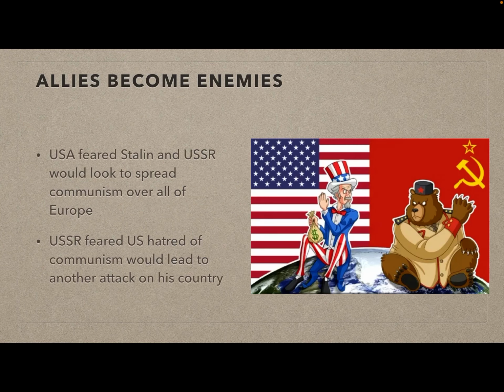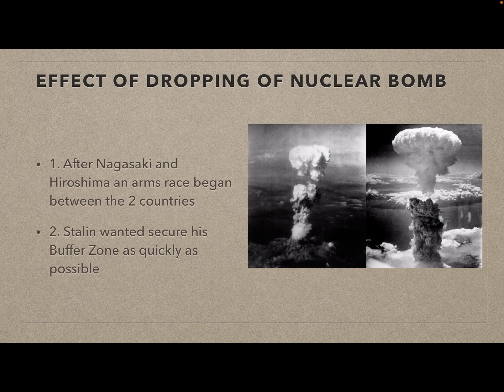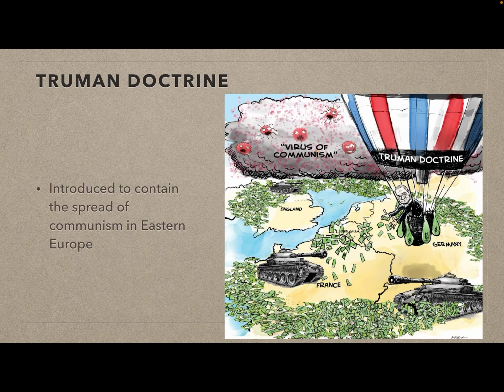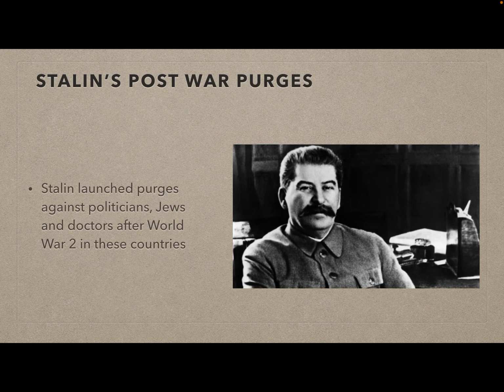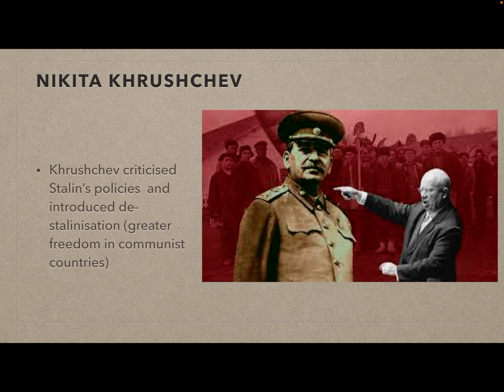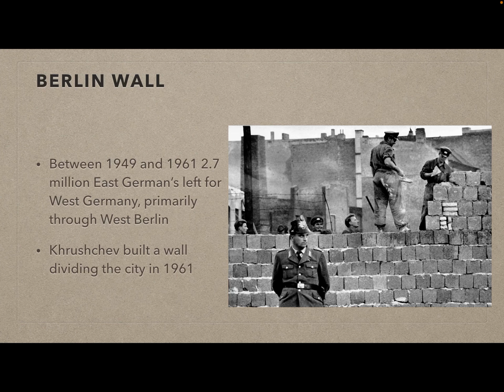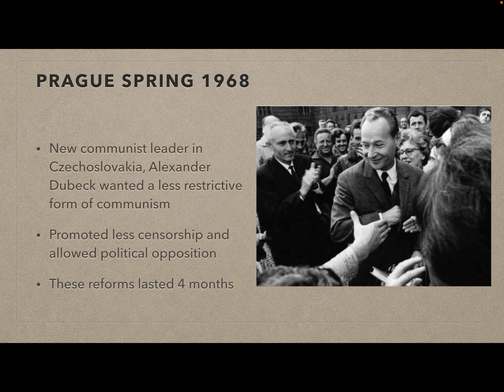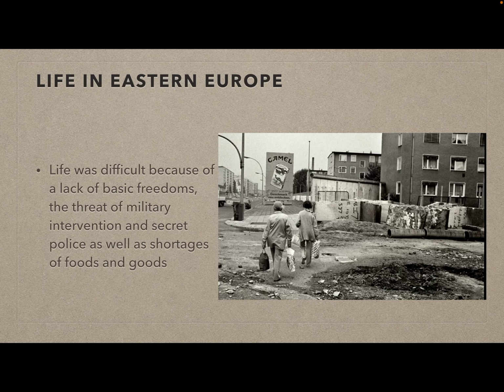Life In The Eastern Bloc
This video is part of a series of videos designed for a classroom flip based approach to teaching. It is designed for Secondary School/High School History.